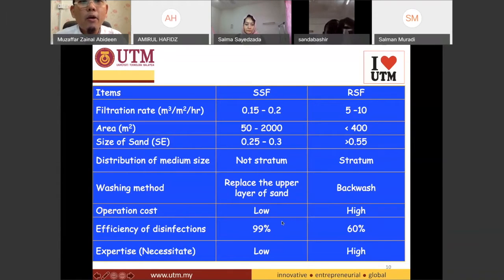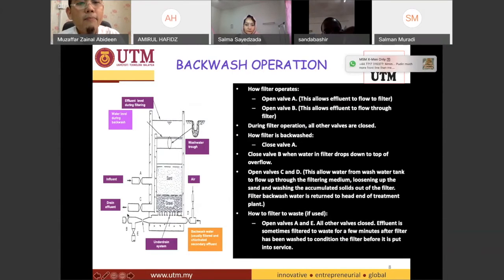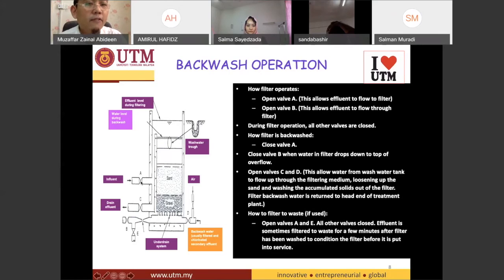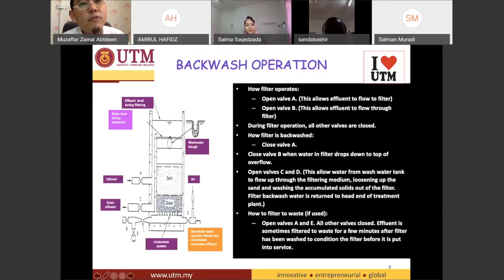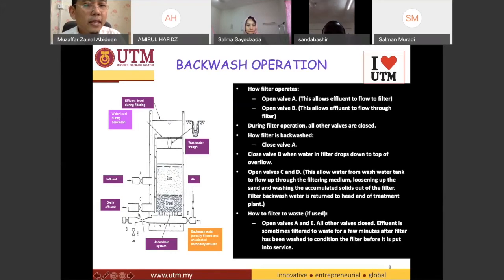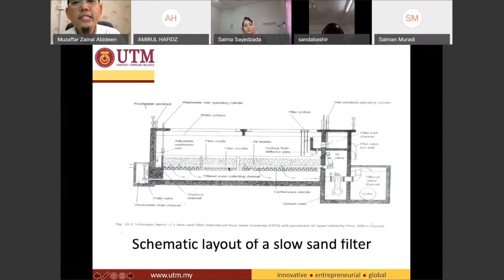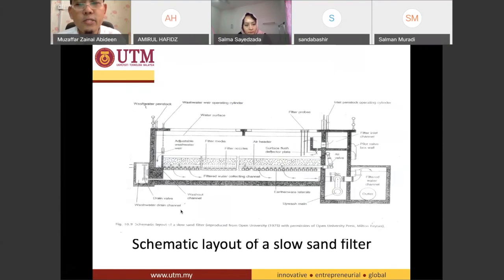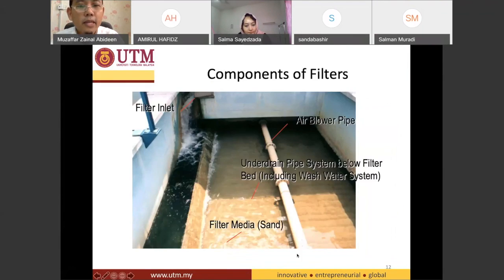8 4 Filtration (Cleaning Up Filters)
How to clean up filters in water treatment plant?